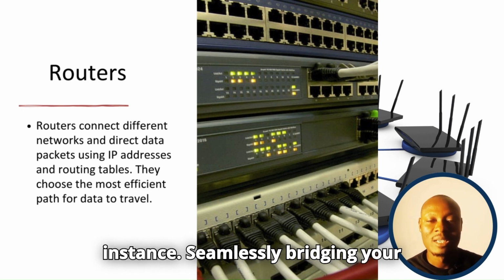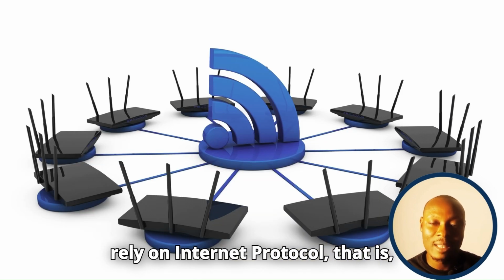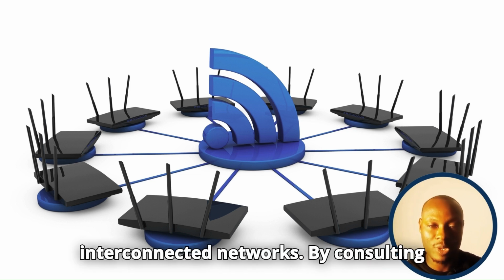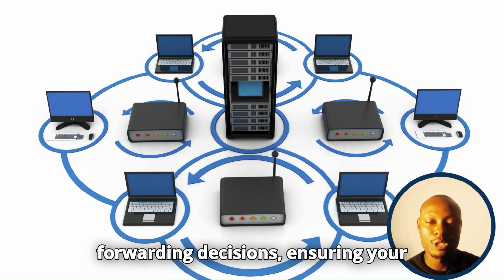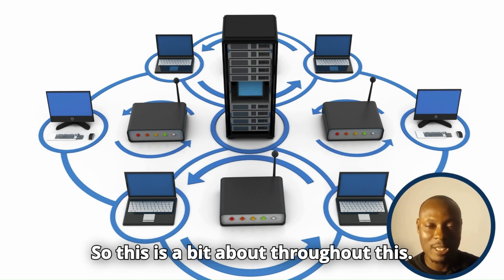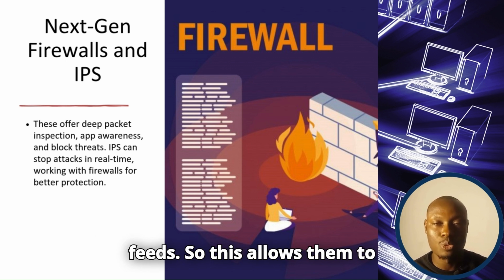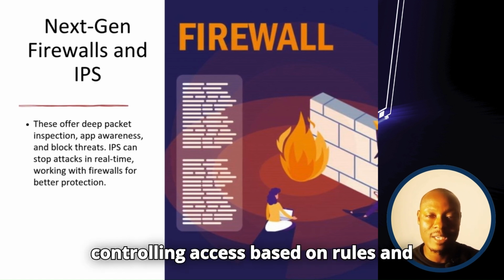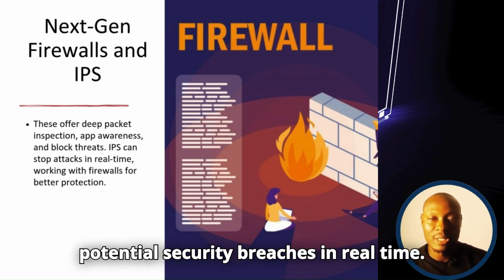Free CCNA | Network Devices | CCNA 200-301 Complete Course ccna cisco #200301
📶 Welcome to Your Free CCNA Course Tutorial Series! 🌐

This is the first video in our completely free CCNA (Cisco Certified Network Associate) course designed for beginners and aspiring network professionals. Whether you're brand new to networking or brushing up for the CCNA certification, you're in the right place!

🎯 In this video, you'll learn:

What CCNA is and why it’s valuable

What to expect from this course

The CCNA exam topics and structure

Tips on how to follow this course and succeed

🔗 This video is part of a full CCNA Course Playlist that will be updated regularly with new lessons, covering everything from basic networking concepts to IP addressing, routing, switching, and more!

📚 This course is ideal for:

Students and IT beginners

Network administrators

Anyone preparing for the Cisco CCNA 200-301 exam

✅ Don’t forget to:
📁 Save the full CCNA Course Playlist [insert playlist link here]

Let’s get started and build your networking career from the ground up. 🚀